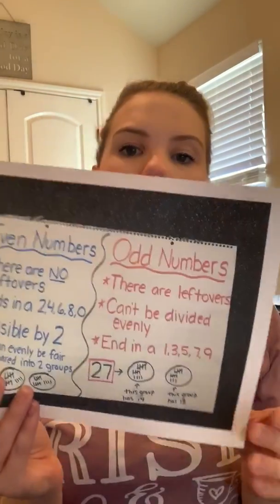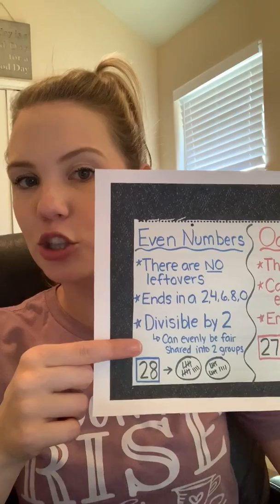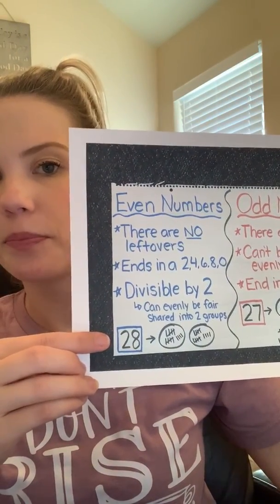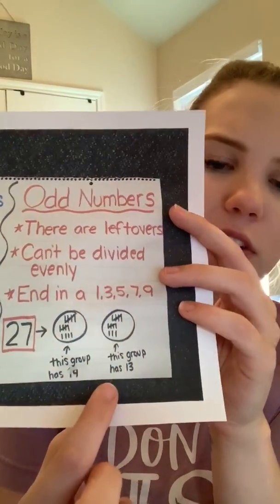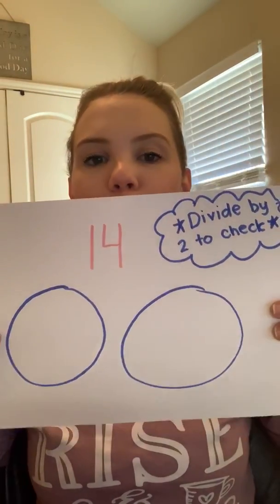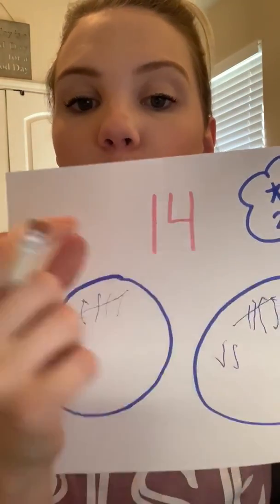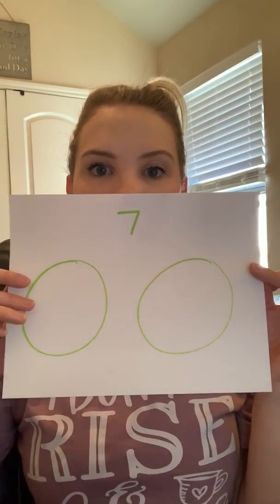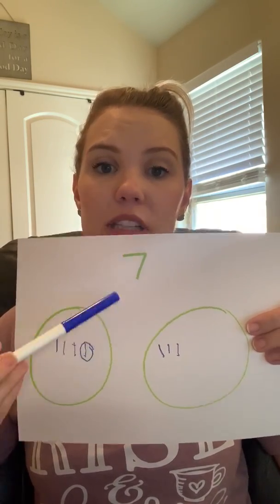Even and Odd Numbers